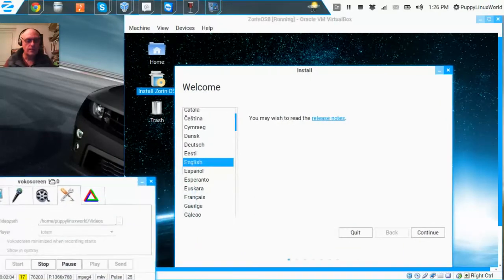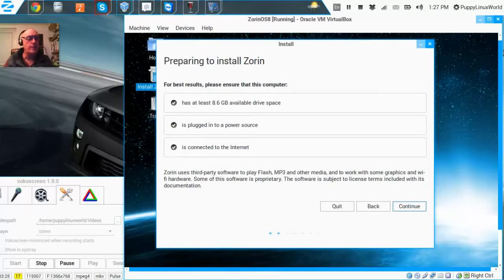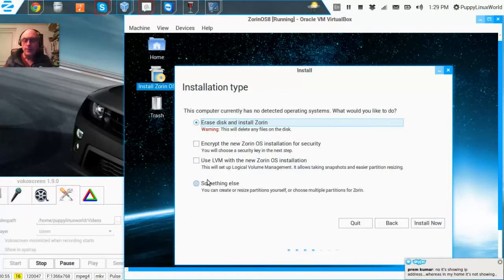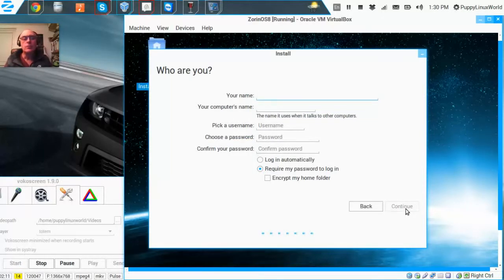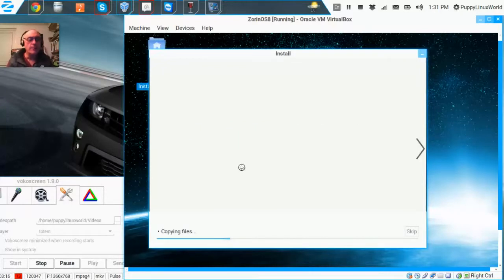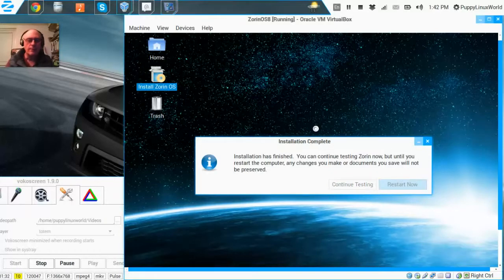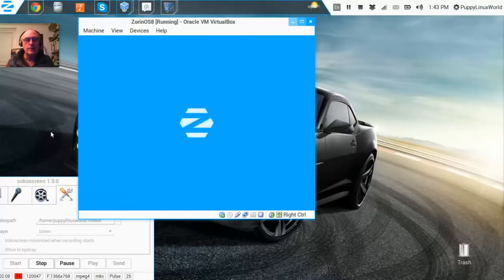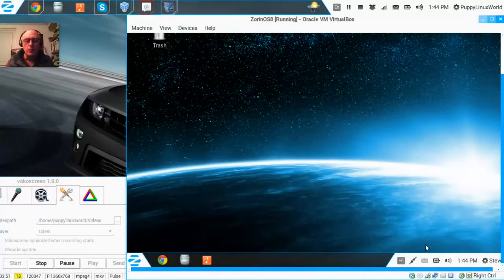Linux For Beginners Episode 2 How to Install ZorinOS8 my program